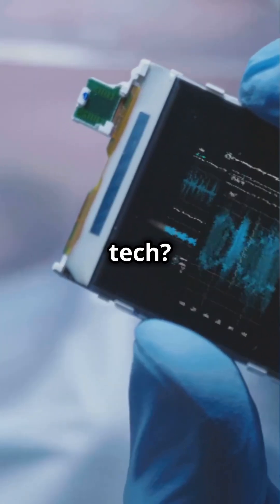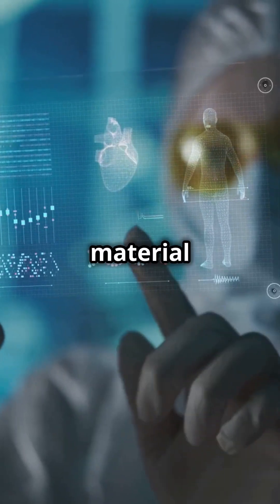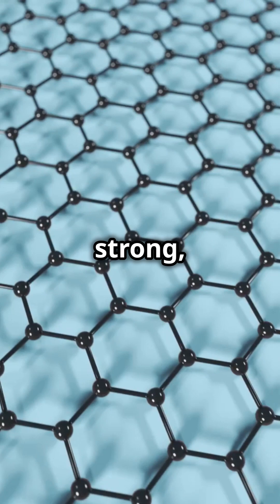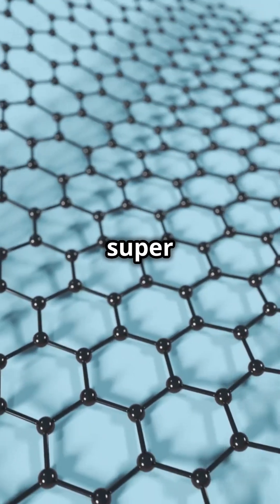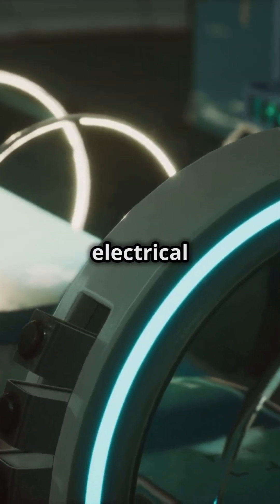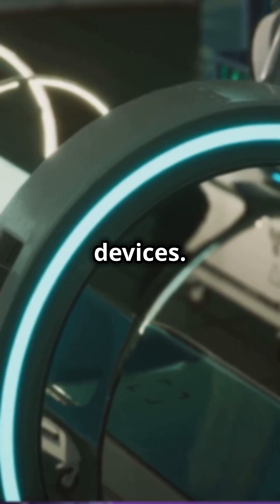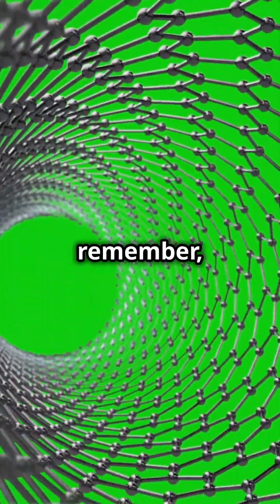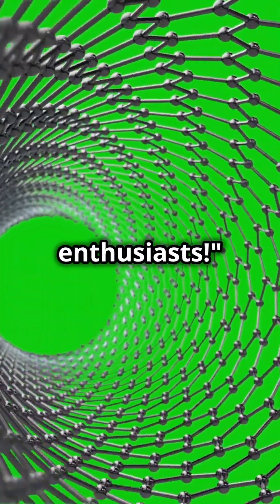Why Carbon Nanotubes Will Change Everything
Carbon nanotubes are revolutionizing the world of material science, and this video explores the groundbreaking applications of these tiny structures. From advanced composites and nanotube electronics to lightweight structures and smart materials, the potential of carbon nanotubes is vast. With their unique properties, they're set to transform industries such as energy storage and sustainable technology. Discover how carbon allotropes are paving the way for a future of innovative materials and cutting-edge nanotechnology. The future is here, and it's made of carbon nanotubes.